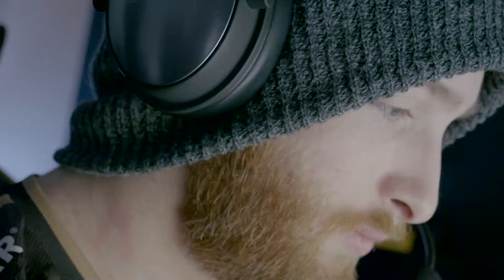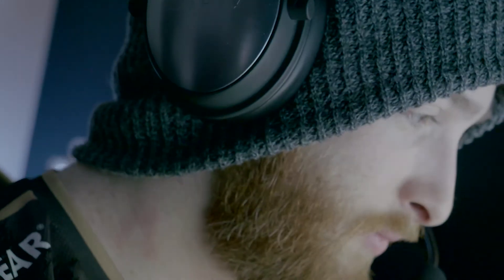Professionals’ choice – Sweaterr, H1 Pro Gaming Headset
During the latest bootcamp with Ninjas in Pyjamas PUBG team, we took the opportunity to ask pro gamer Drew "Sweaterr" Miser which headset he's using.